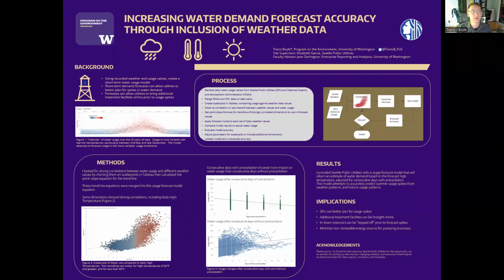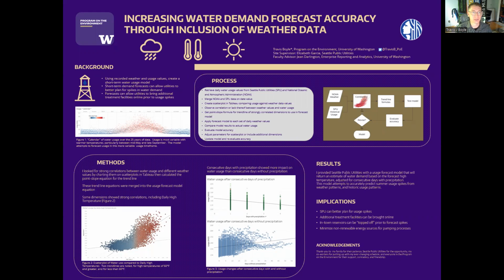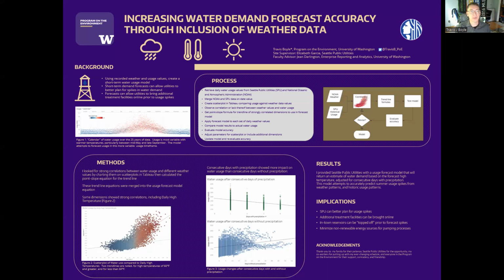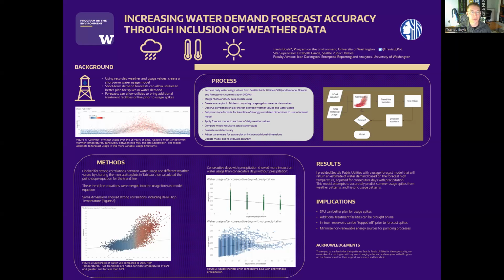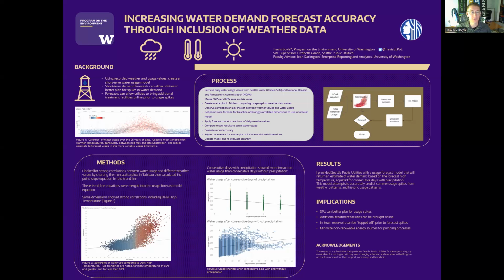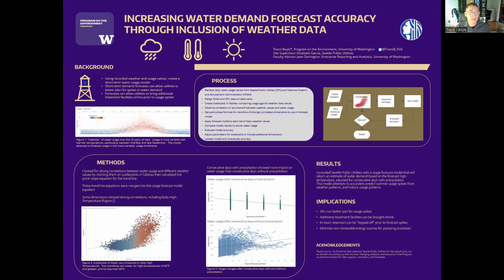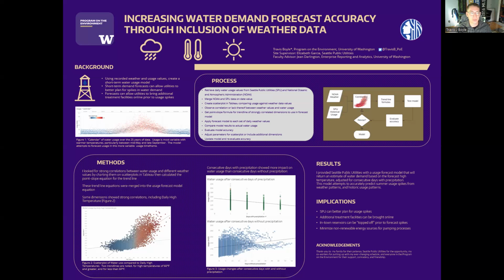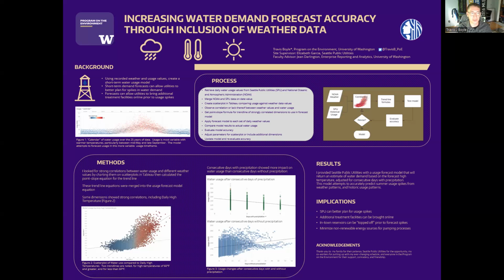Travis Boyle - Spring 2022 Capstone Symposium